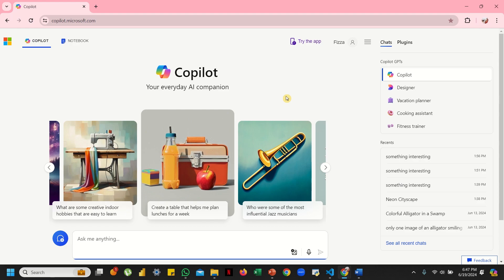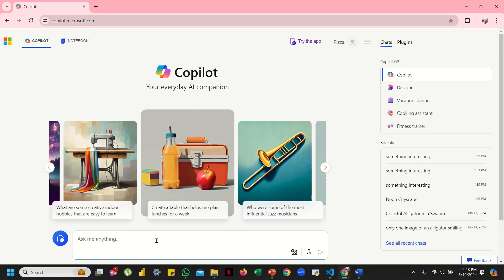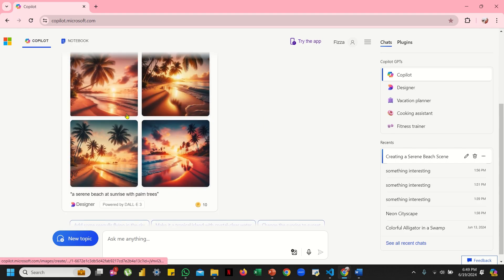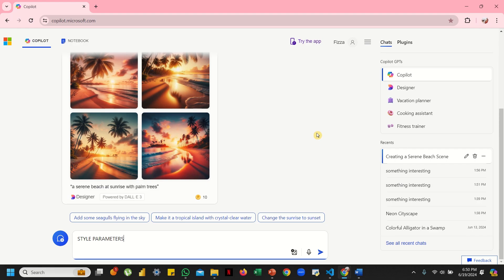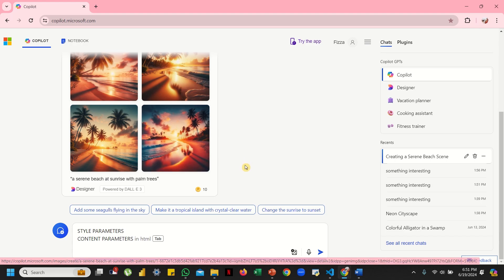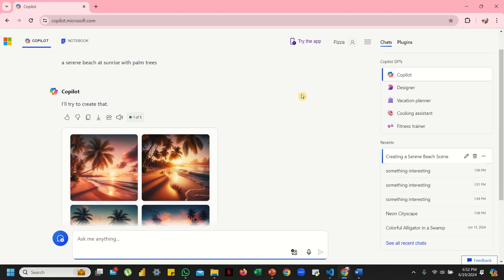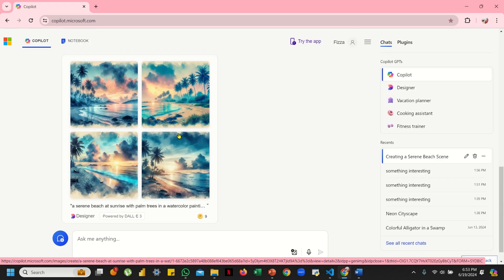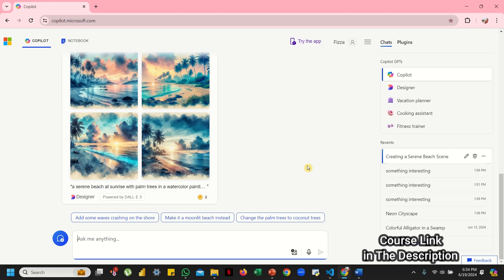How to Create Images Using AI Copilot | Step-by-Step Guide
In this video, I'll show you how to easily create stunning images using AI Copilot. Whether you're new to AI tools or looking to enhance your image creation process, this step-by-step guide will walk you through everything you need to know. From setting up the tool to generating your first image, I cover it all. Perfect for beginners and experienced users alike, this tutorial will help you unlock the full potential of AI Copilot.
We'll explore various features, tips, and tricks to make your images truly stand out. By the end of this video, you'll be equipped with the skills to create high-quality visuals effortlessly.